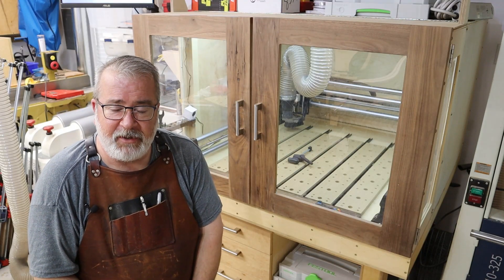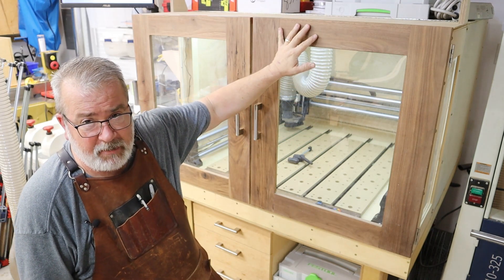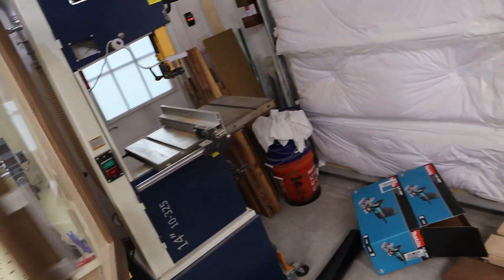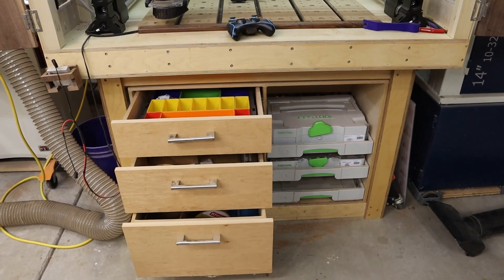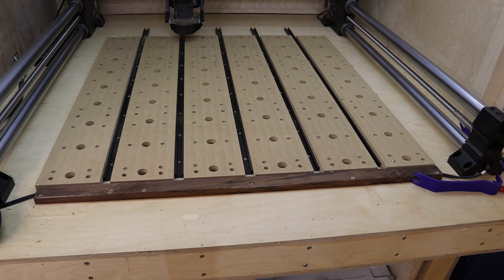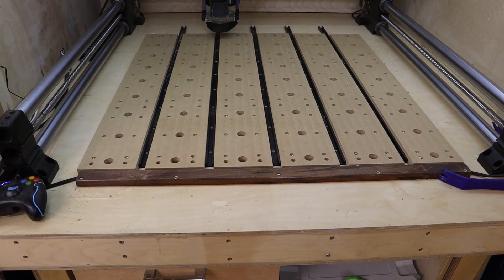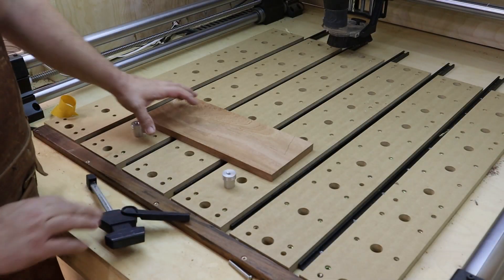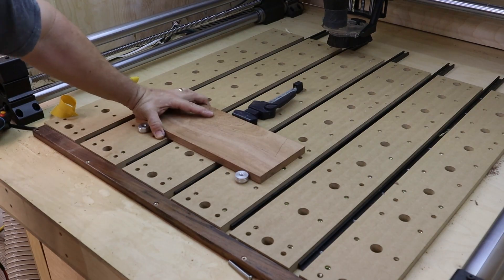CNC Enclosure and Spoil board Dos and Don'ts DIY projects and the things to consider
CNC Enclosure and CNC spoil board considerations if you are new to DIY or hobby CNC

Items discussed/used in video:

Route1WoodDesign Complete Drag Chain setup

POWERTEC 70147 Tapered Adapter, 4-Inch to 2-1/4-Inch

Buy a Trade Skillers Anonymous Sticker in my shop and have a look at a growing set of plans:

Excellent Referral to Vectric training videos by Mark Lindsay:
Hi, and thanks for coming by, if you like what you're seeing, please feel free to stop by my website and have a look to see if there is something you might like in the shop to support what I'm doing.